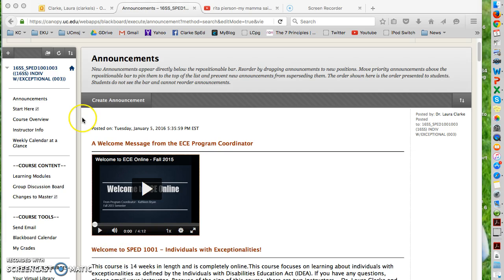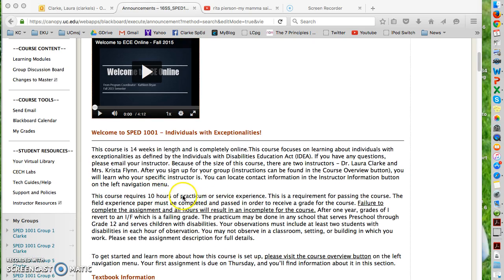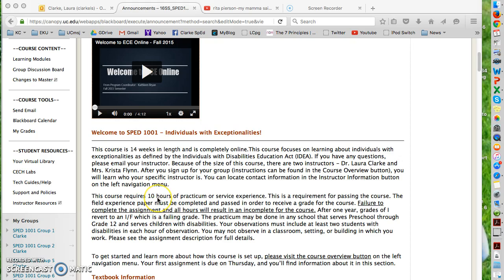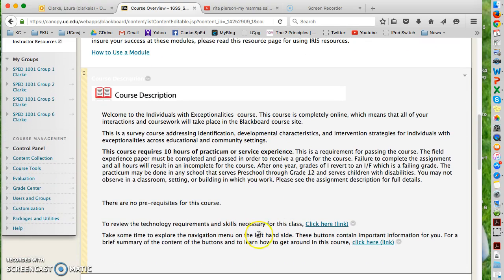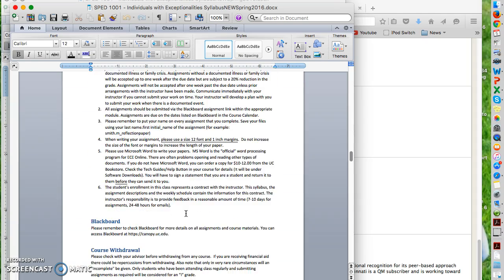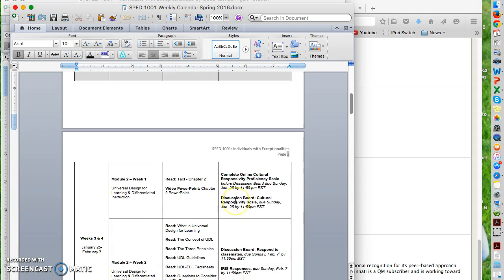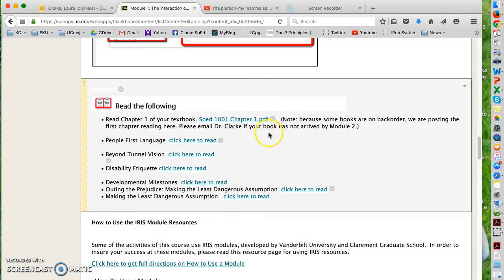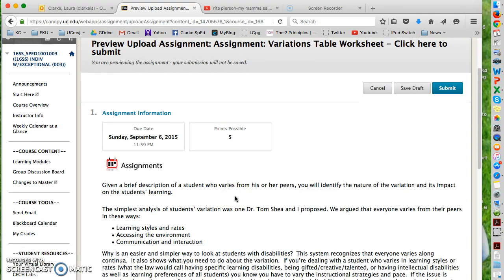SPED 1001 Welcome